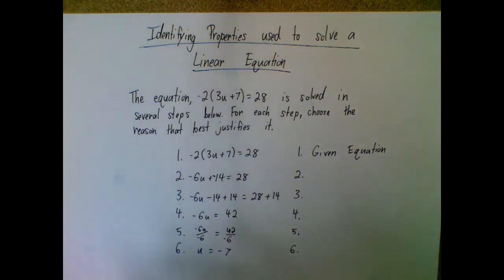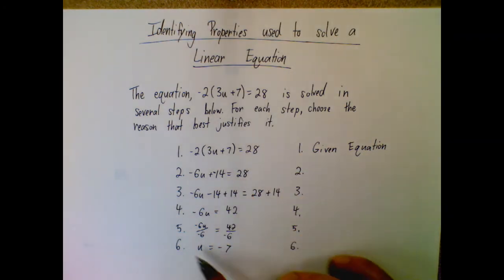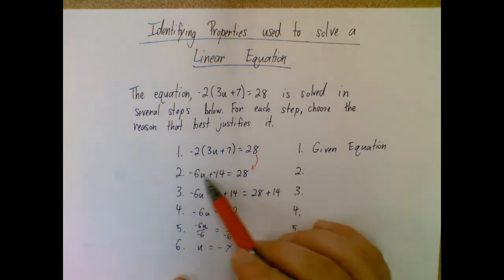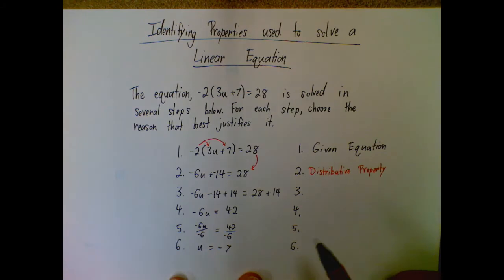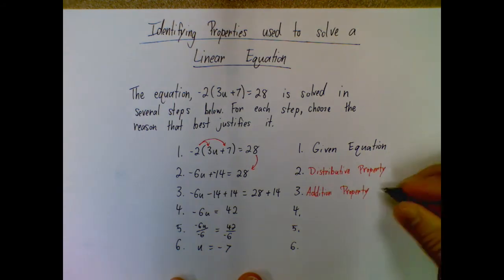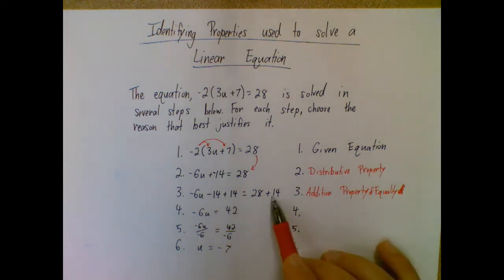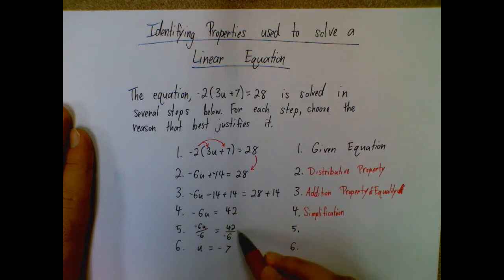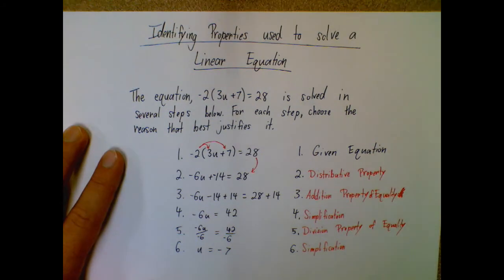Algebra 1 - Identifying Properties used to solve a Linear Equation